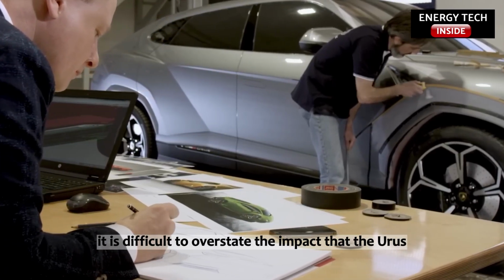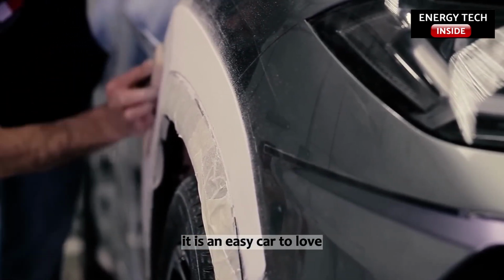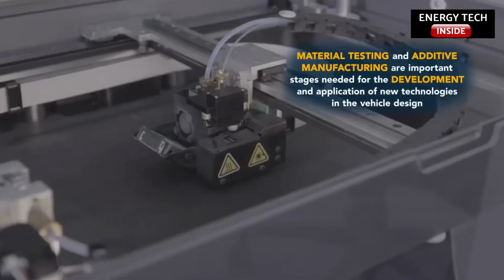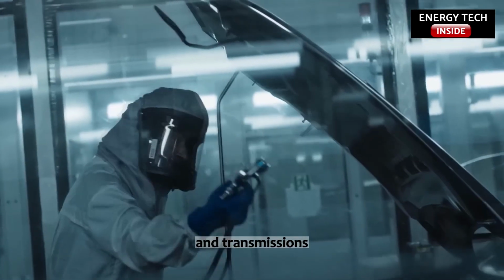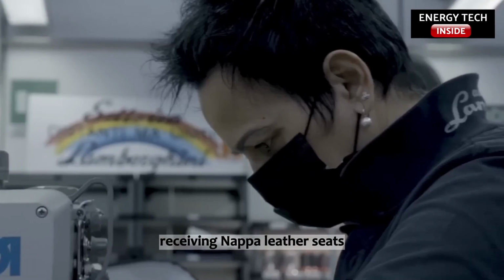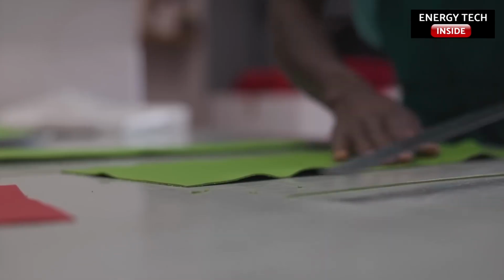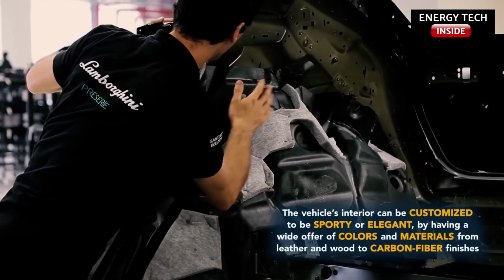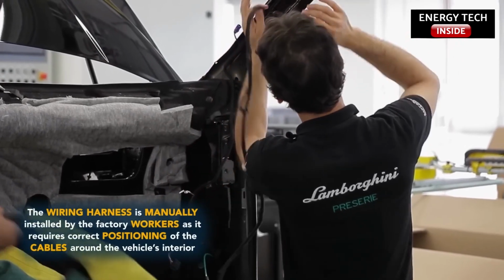Inside Factory LAMBORGUINI URUS SUV - Production Line BY Hands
Inside the secretive Lamborghini Urus factory
It is difficult to overstate the impact that the Urus, Lamborghini’s US$200,000 (RM838,000) sport utility vehicle (SUV), has had on the legendary Italian carmaker.

In 2017, the 56-year-old company produced fewer than 3,900 cars globally. (For years before that, the total volume had hovered near 2,000.) This year, thanks to the Urus, it expects distribution to reach 8,000.

It is an easy car to love: With seven drive modes and seating for five, the Urus packs a zero-to-60mph (96.56kph) sprint time of 3.6 seconds. Its 4.0-litre V8 engine gets 641 horsepower and 627 pound-feet of torque, the most of any production SUV today. Top speed is 190mph.
The all-new, carbon-neutral facility opened in early 2018 after a year and a half of construction. It is located in Sant’Agata Bolognese, the same town the brand has inhabited since its first model, the 350GT. The facility doubles the company’s total footprint to 160,000 sq m of the former farmland Ferruccio Lamborghini bought in 1963 to build cars that could compete with Ferrari. The operation includes a new paint shop and a track with 13 surfaces oriented towards testing the Urus for different road and weather conditions.